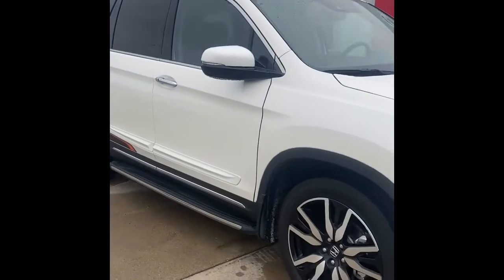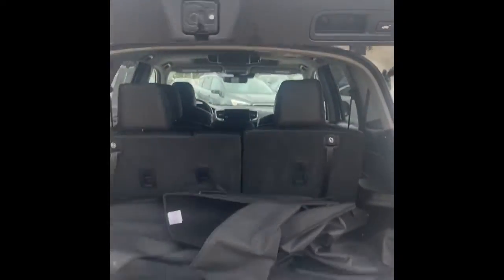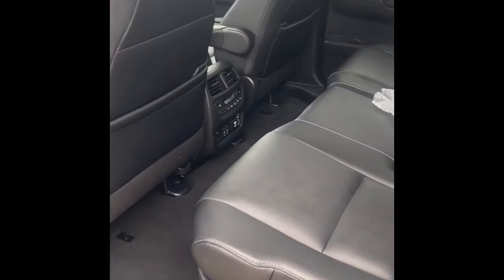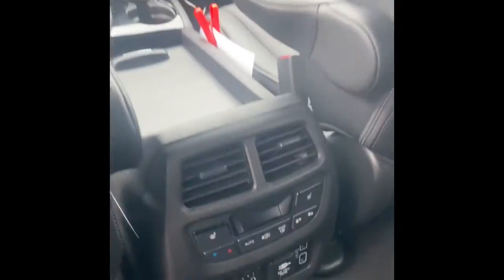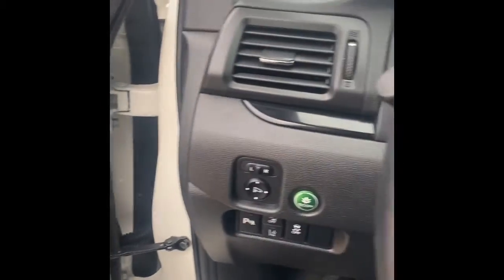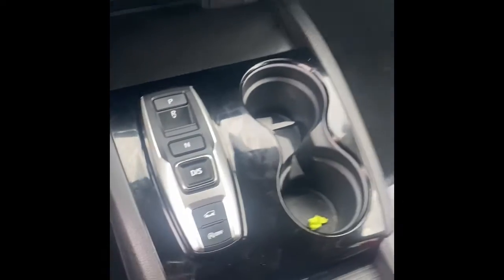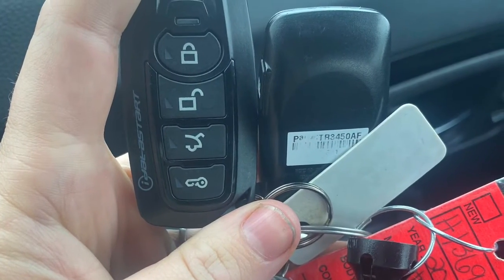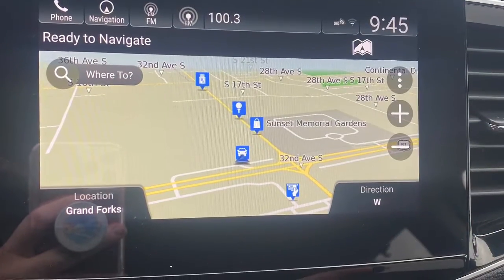2019 Honda Pilot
A walk around video for a 2019 Honda pilot touring